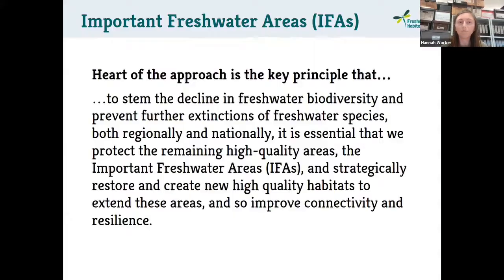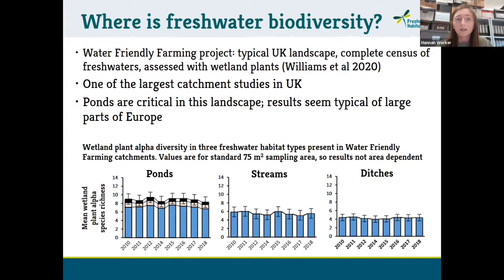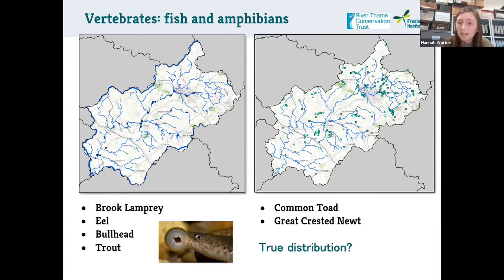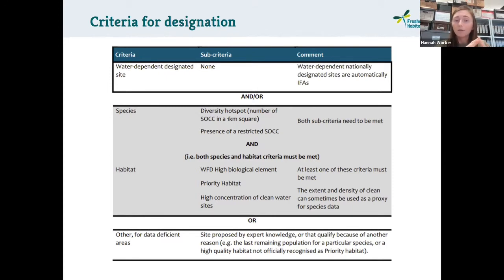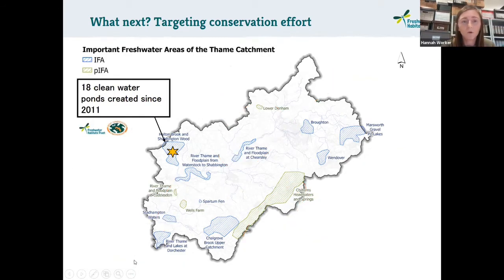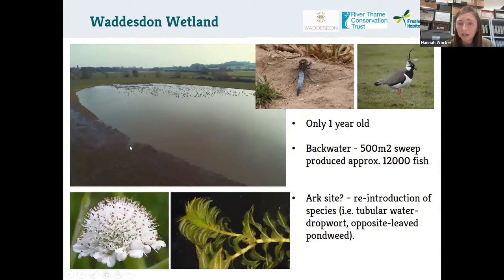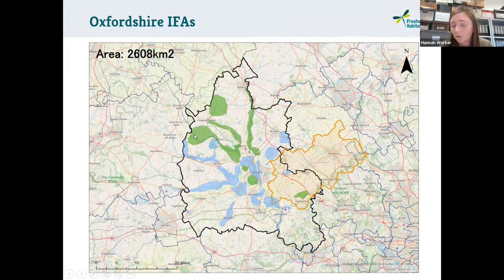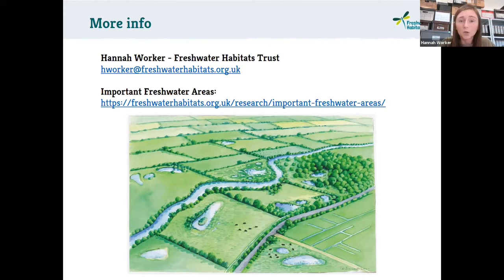CDUG Forum 2021 Webinar: Identifying Important Freshwater Areas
The Important Freshwater Area (IFA) concept has been developed by the Freshwater Habitats Trust to help target action to protect freshwater biodiversity and develop projects to best protect, restore and improve connectivity for freshwater. At the heart of the concept is the key principle that, to stem the decline in freshwater biodiversity and prevent further extinctions of freshwater species, both regionally and nationally, it is essential that we protect the remaining high-quality areas, the Important Freshwater Areas (IFAs), and strategically restore and create new high-quality habitats to extend these areas, and so improve connectivity and resilience. In this webinar Hannah Worker from the Freshwater Habitats Trust introduces the IFA concept and explains the different sources of data used, how to apply the analysis, and how the approach has been used to target delivery of practical freshwater conservation projects.